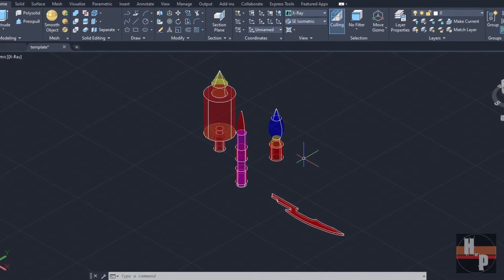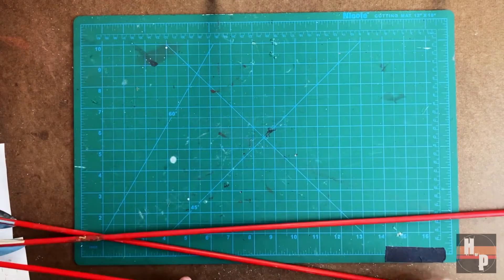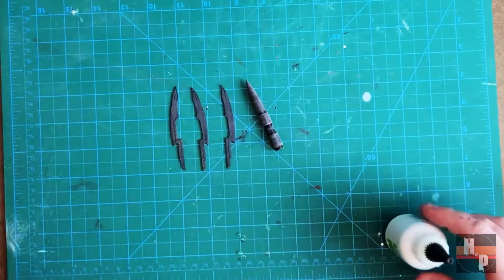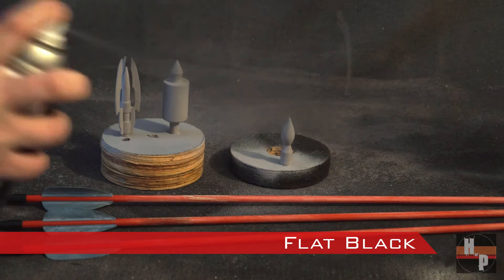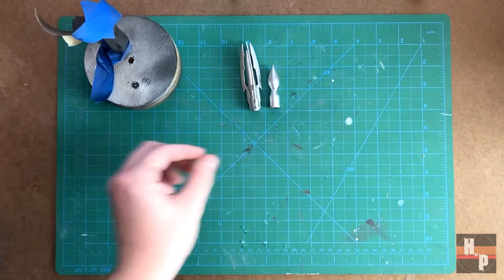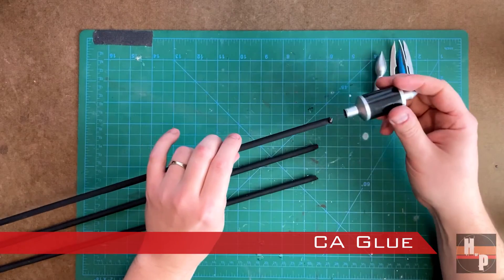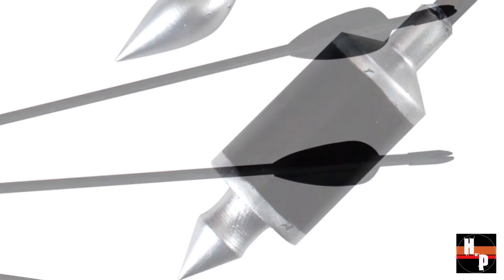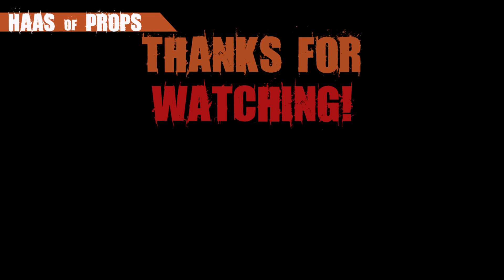Hawkeye Trick Arrows | 3D Printed HAWKEYE Arrow Tips from the Disney + & MARVEL Studios New Series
Hello Everyone! In the new Hawkeye series we are getting glimpses of the many arrows in Clint Barton's quiver. So, I wanted to adapt some arrows which I picked up at my local thrift store with some custom designed arrowheads (tips). I went with a variety of 3 styles: a standard tip, an acid tip, and a spider wire (seen in episode 3 during the car chase through the Christmas tree lot) tip.

The tips were drafted in AutoCAD and printed on an Ender 3 Pro (print details are listed below). I also used a mirror chrome paint from Spaz Stik which I have never used before, but I was very impressed with the results.

Watch this channel to see more Hawkeye themed builds coming down the line!

The pieces were printed using an Ender 3 Pro using the following settings:
Material Type: PLA
Layer Height (mm): 0.15
Shell Thickness (mm): 1.2
Bottom/Top Thickness (mm): 0.6
Fill Density (%): 15
Print Speed (mm/s): 50
Support: Touching Buildplate
Platform Adhesion Type: Raft